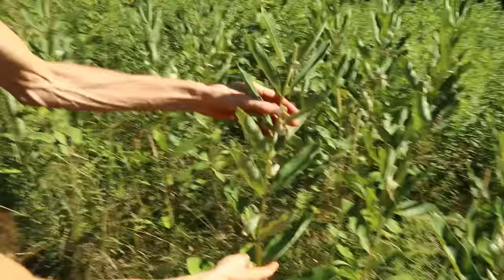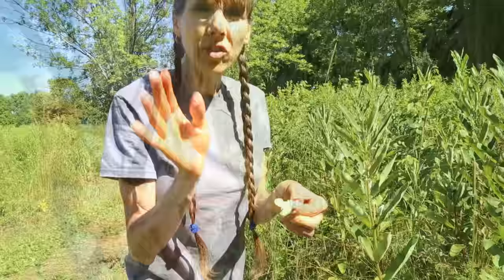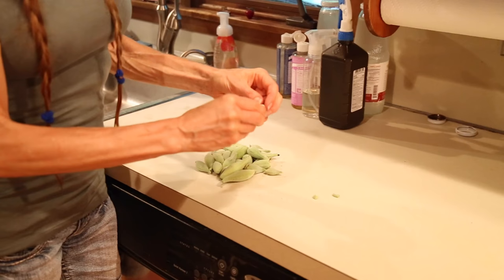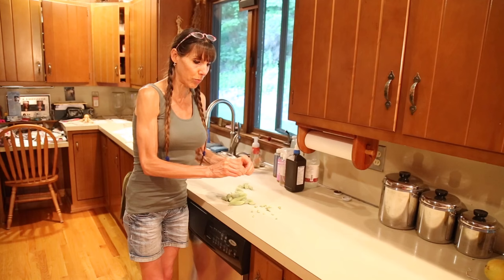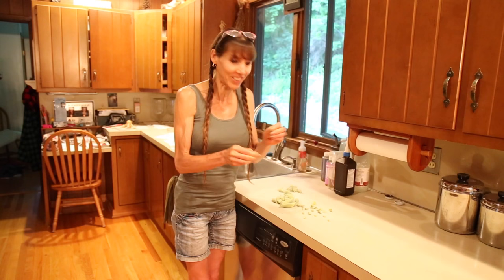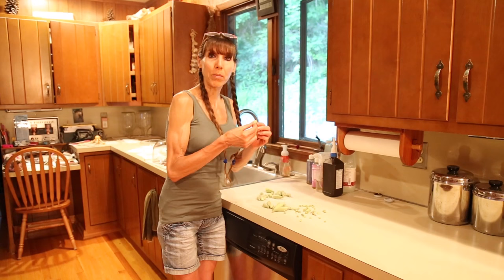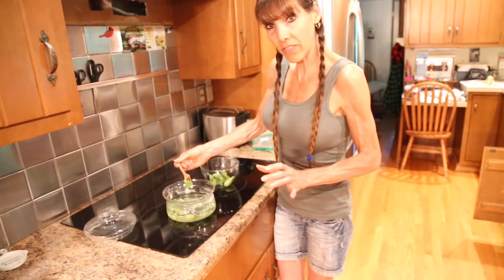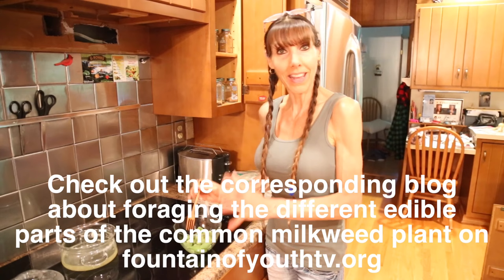Foraging: Common Milkweed Pods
In this video, we continue to share our love with others about living as God designed us to live, through foraging wild edible, milkweed pods.  These slightly sweet, pure whole foods provided for us in nature are available to those who would like to get back to eating real nutrient rich food that our ancestors have been foraging/gathering for thousands of years.

We'd love to hear your experiences and wisdom about foraging, as well as answer in questions you might have.  We are all a work in progress and learn from each other.  Peace and Grace,💖
Suz and Rox